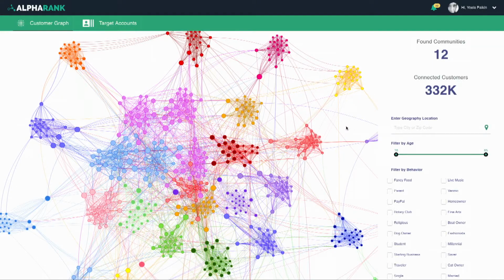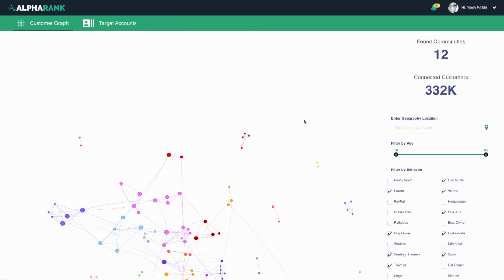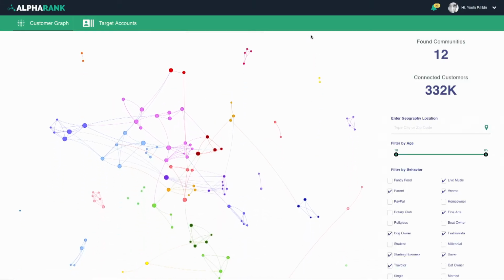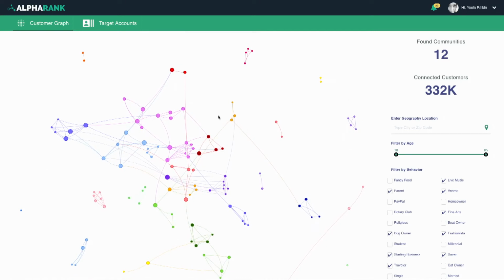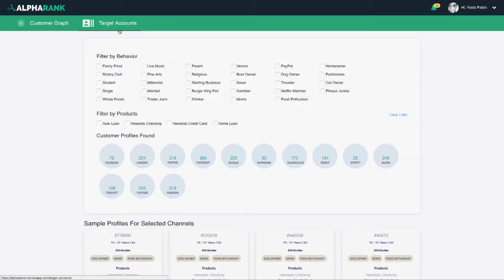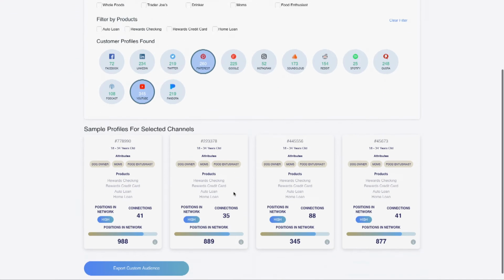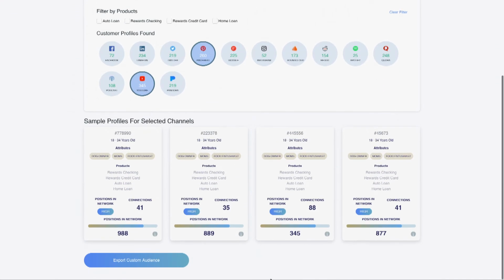FinovateSpring 2018 / Alpharank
Alpharank presented at FinovateSpring 2018. Alpharank helps banks and credit unions maximize the value of their historical transaction data for net new acquisition and product cross-sell.